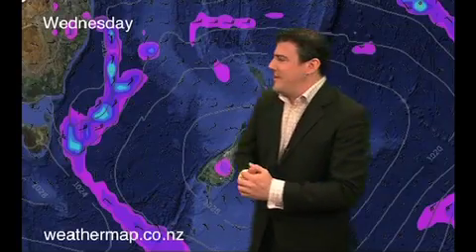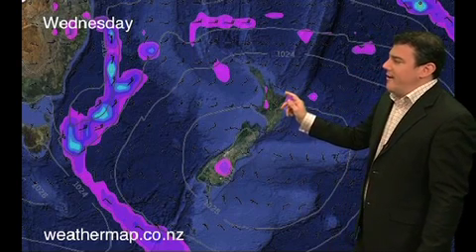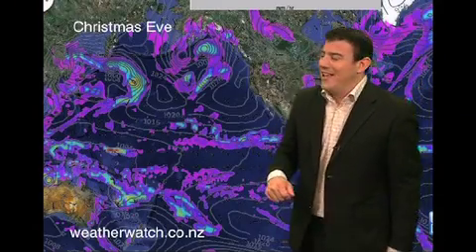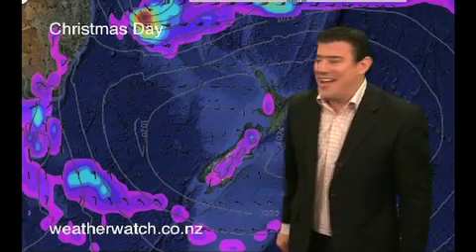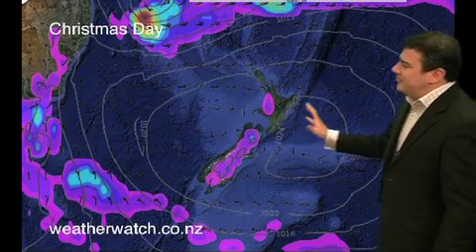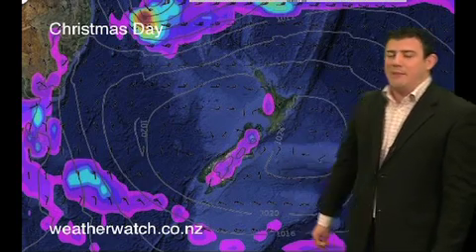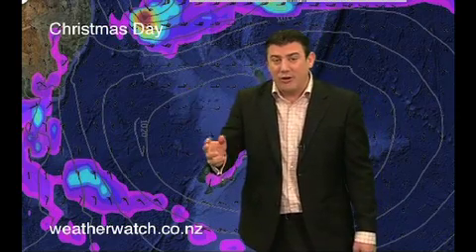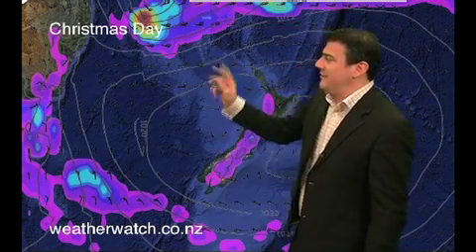Weather Video - Christmas day forecast and the build up to it!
Philip Duncan from WeatherWatch.co.nz brings you the very latest forecast for Christmas Day 2011 in New Zealand - and the forecast for Santa's trip from the North Pole!